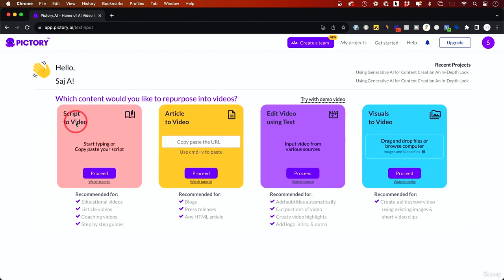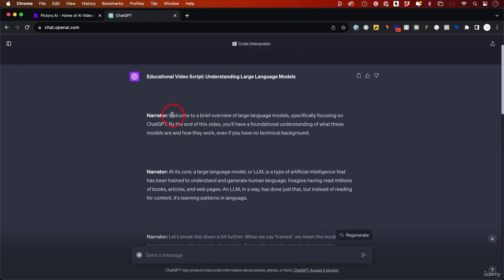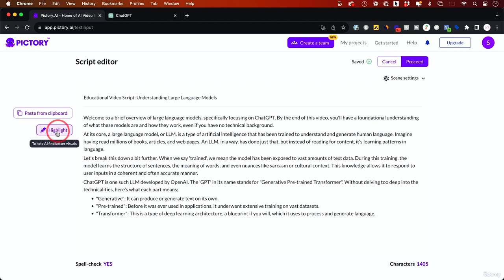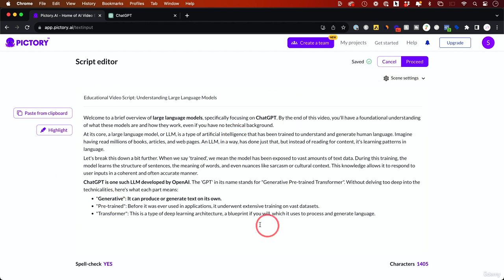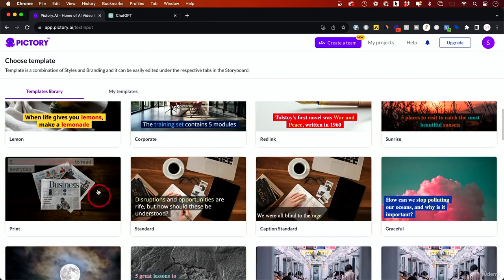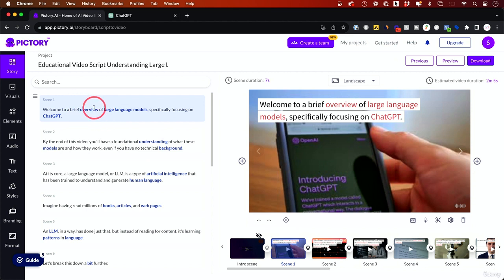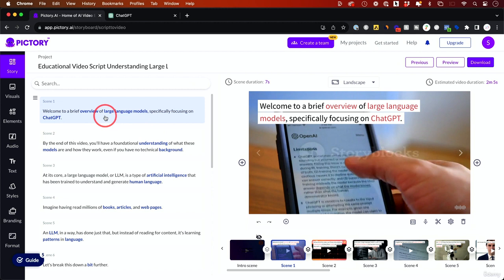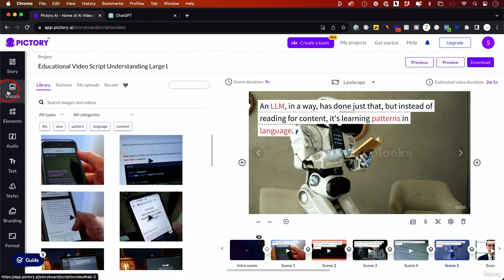How To Turn Script Into Video With Pictory AI !